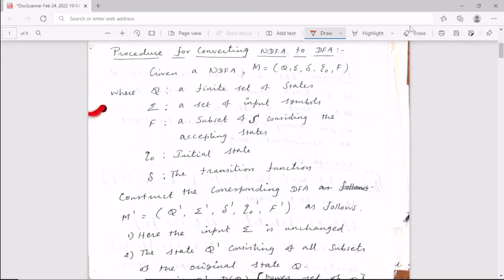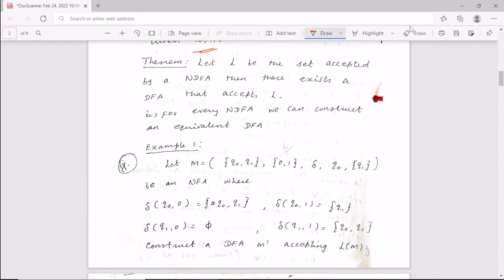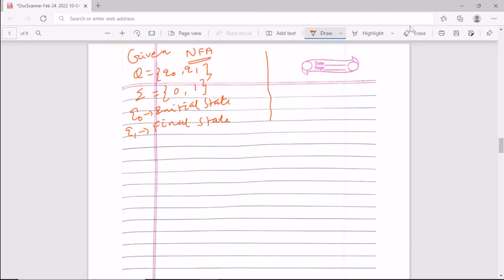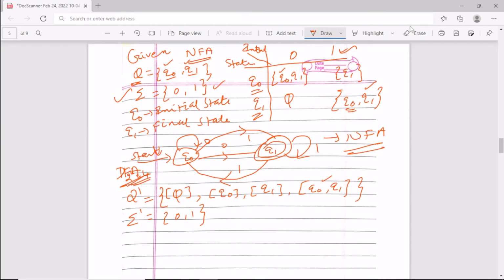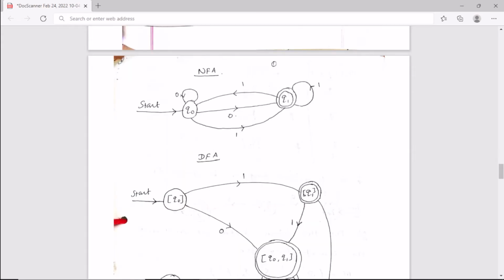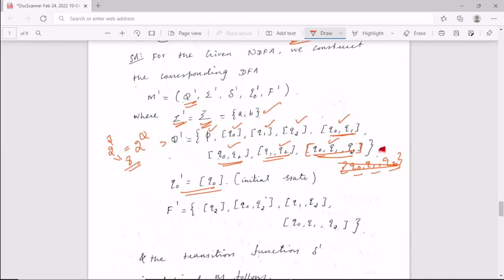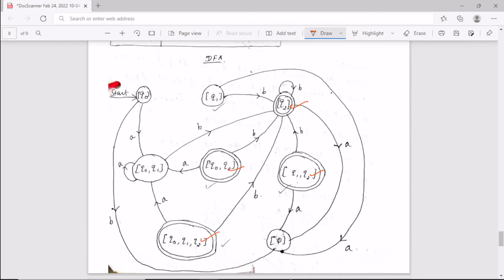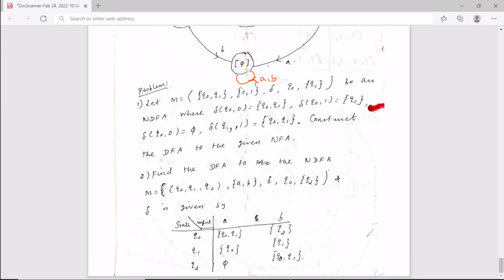Conversion of NFA to DFA - Solved Examples - Theory of Computation - Automata Theory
About how to Convert of NFA to DFA in detail